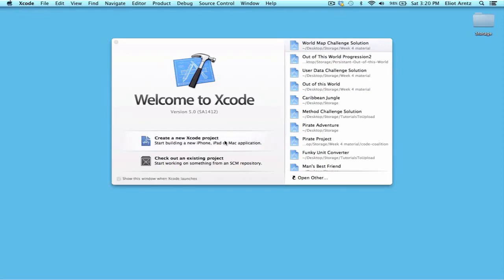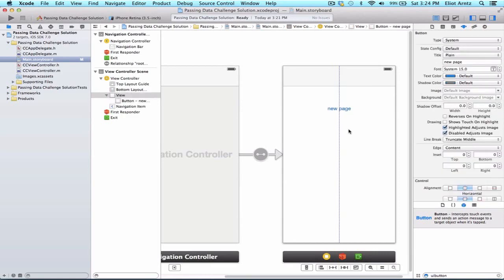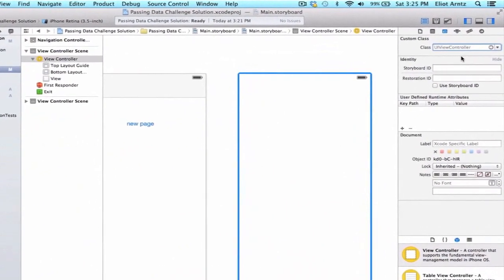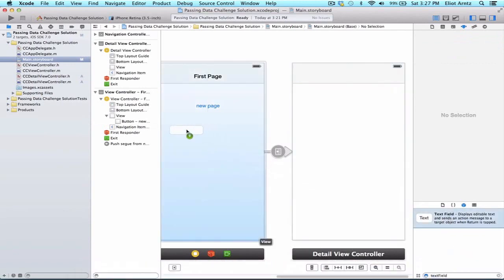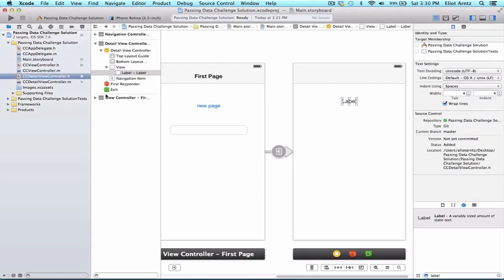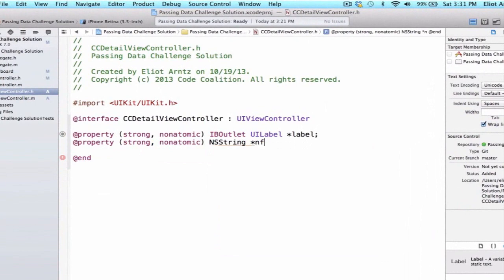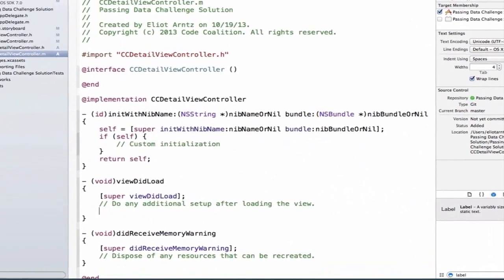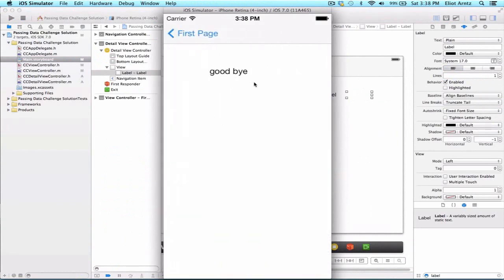iOS Programming Tutorial - Implementation of Passing Information to another ViewController - 13